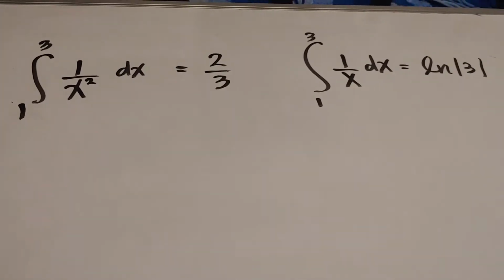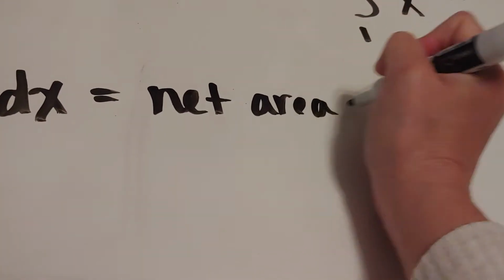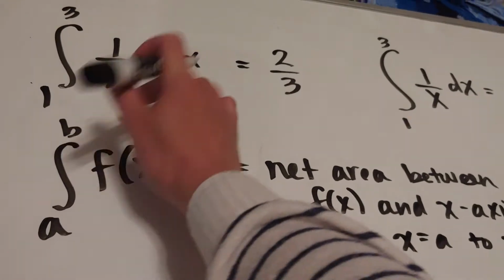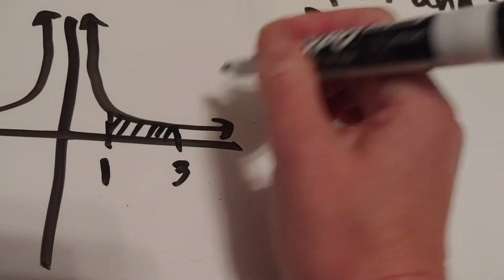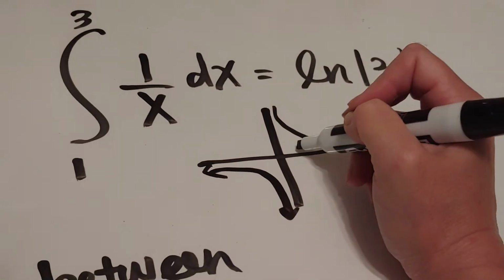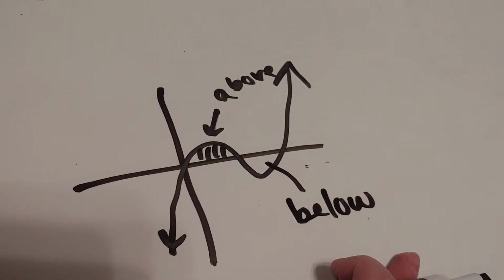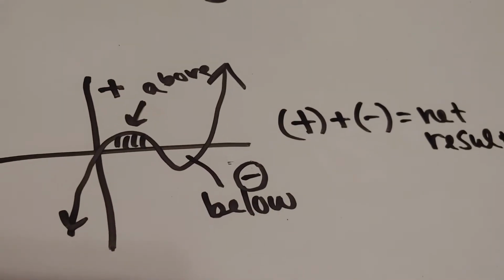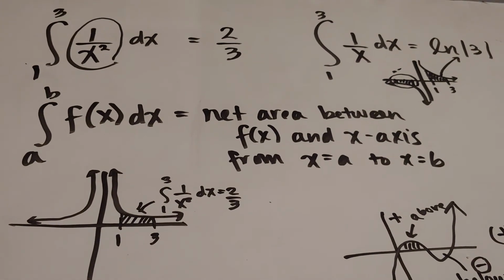Definite Integrals as Area